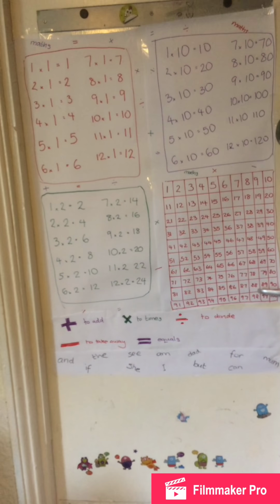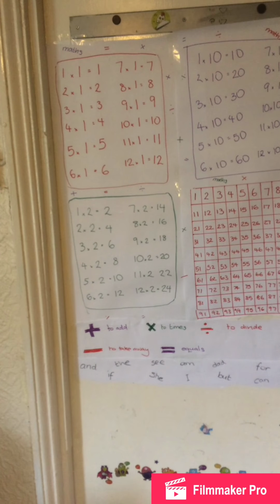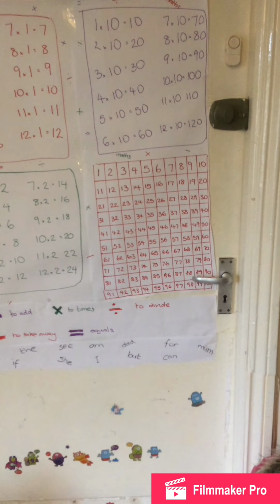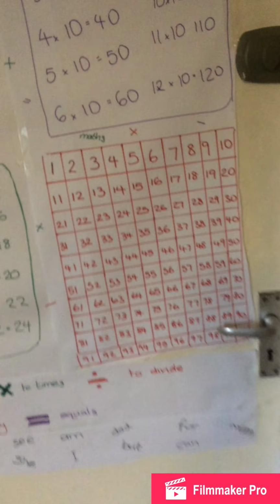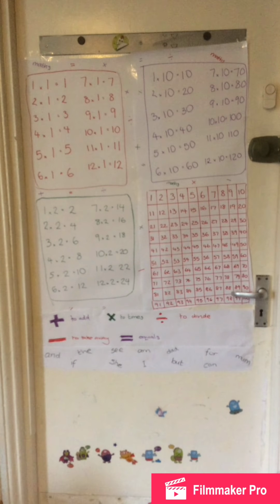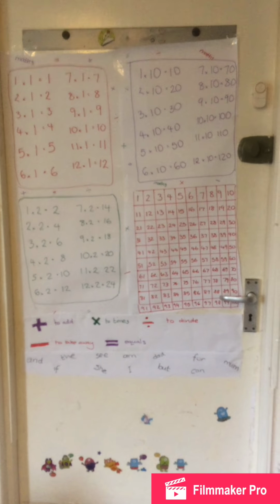Preschool sky unit day 1 and our language day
So I’m probably going to do more weather related sky things with Rosie in the week as she already know pretty much what’s in the sky in the day and the night time. Also in the video is our language day, our day for trying to speak as much welsh as possible.